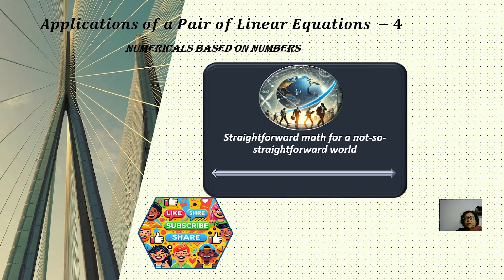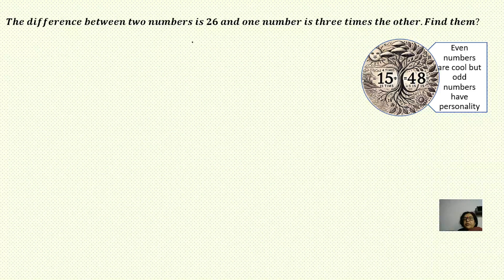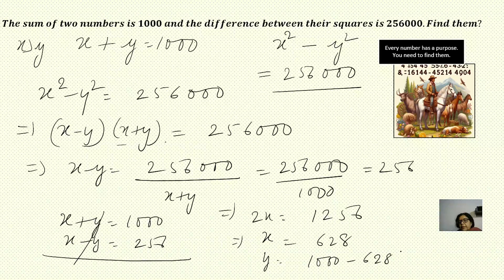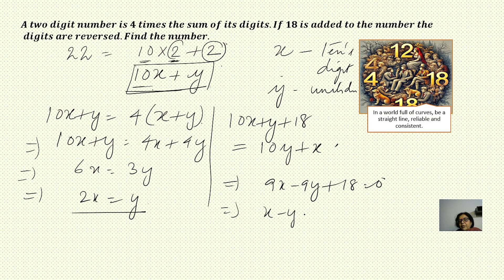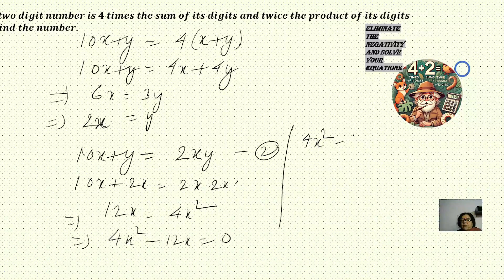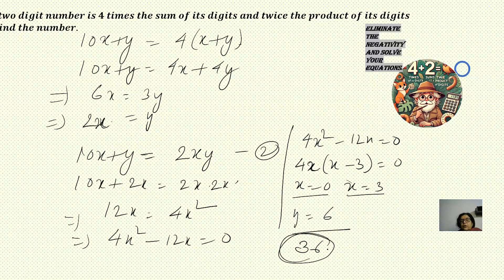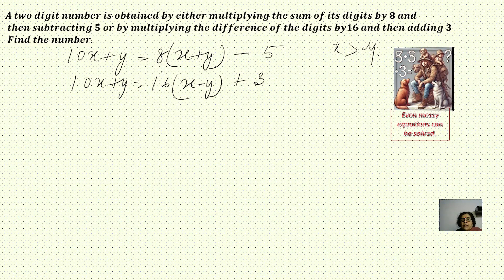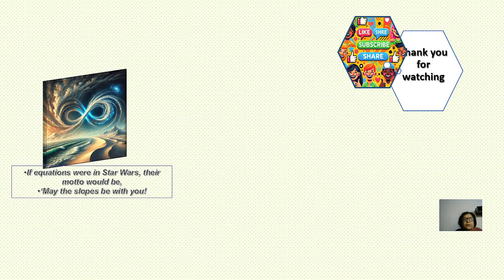Numerical based on Pair of Linear Equations in Two Variables related to 'Numbers, Two Digit Numbers.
Welcome to the 'Mathlete Minds" a comprehensive guide to CBSE Mathematics!
 Pair of Linear Equations in Two Variables. Methodically elucidated by different kinds of questions pertaining to 'Numbers And Two Digit Numbers. A range of questions linked to the above concept tackled in a structured way by the algebraic methods. Two equations, two unknowns—sometimes the simplest problems yield the most profound solutions. Varieties of question pertaining to the above concept dealt systematically.